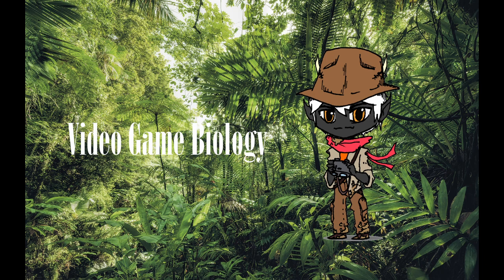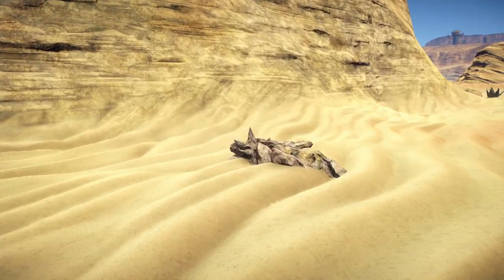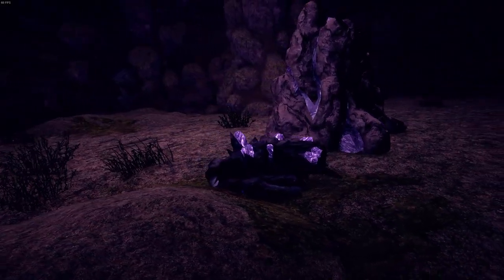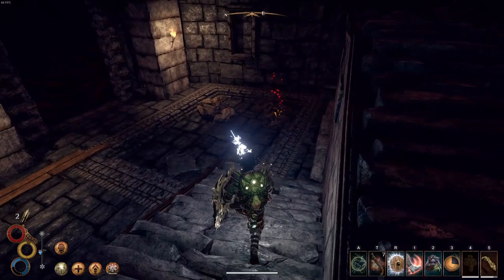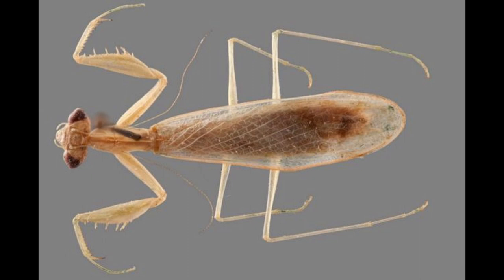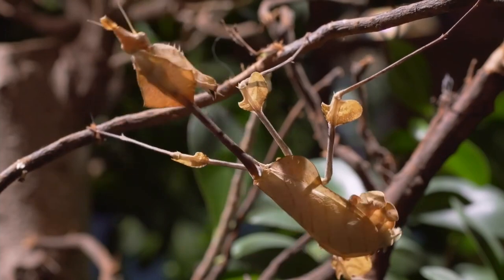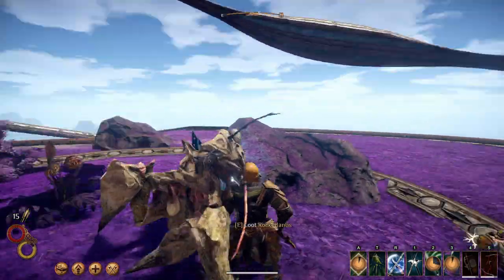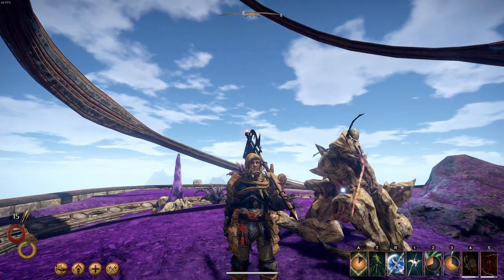Video Game Biology #4 : Praying Mantis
One of my favorite ennemis in Outward's base game, i know they are getting buffed in the DE xD. I love these creatures so much because to me they tend to create a feeling i might talk about at a later date : the danger behind the beautiful (check the anime made in abyss to see the most impressive version of this concept).